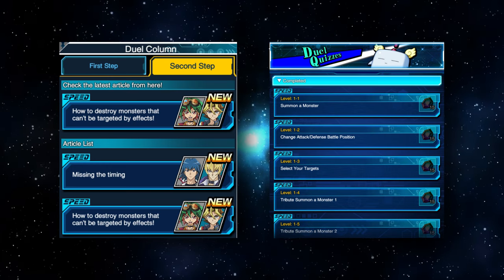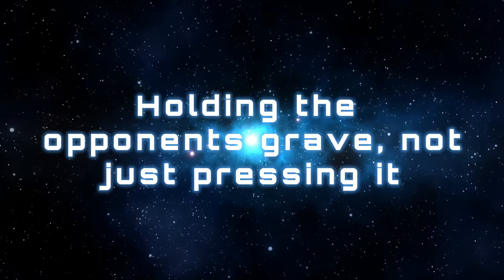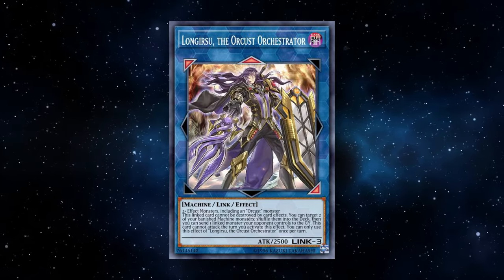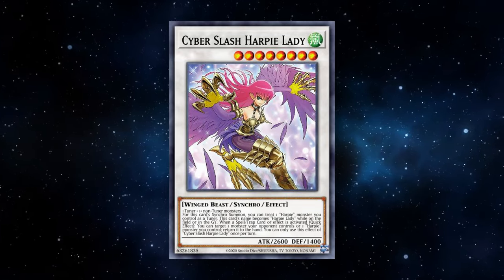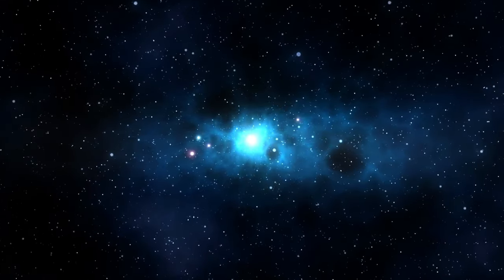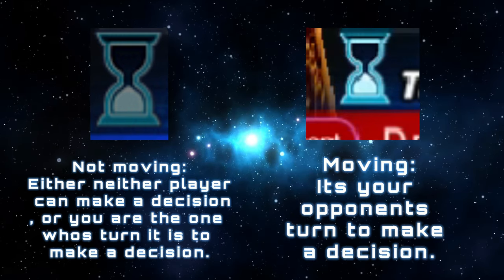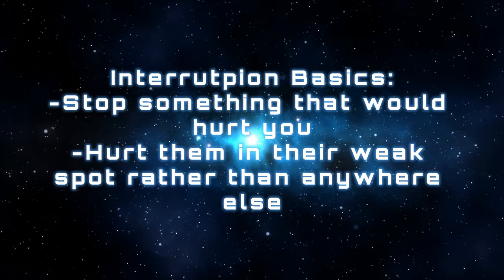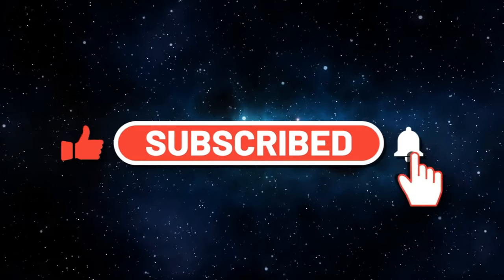How to Become a Pro Duelist! [Yu-Gi-Oh! Duel Links]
Timestamps:
00:00 System
15:28 Best Practices
28:09 Understanding the Meta